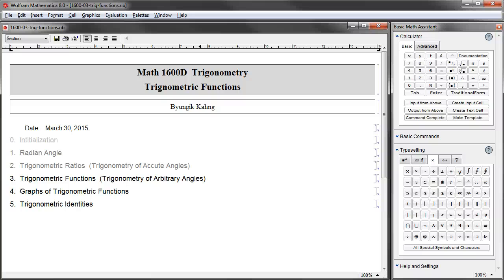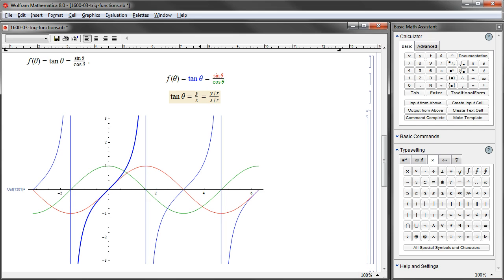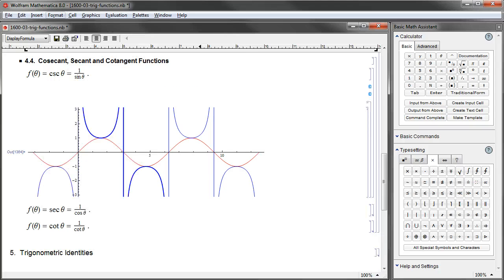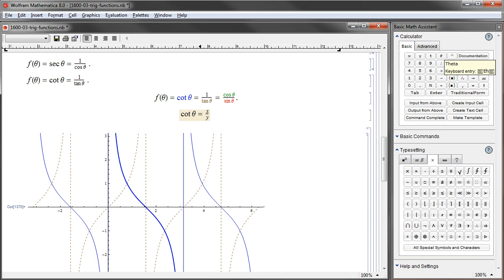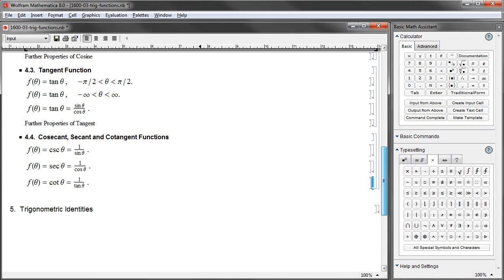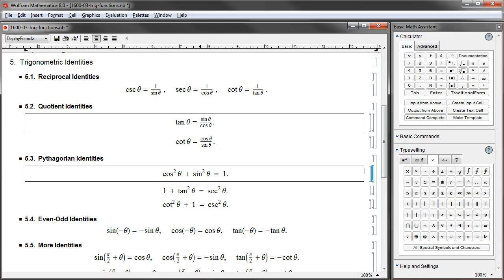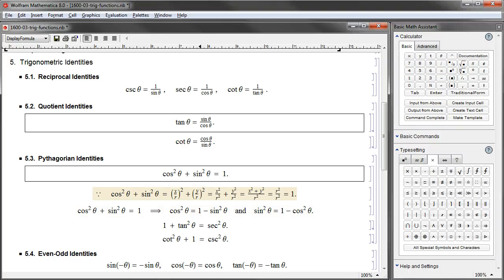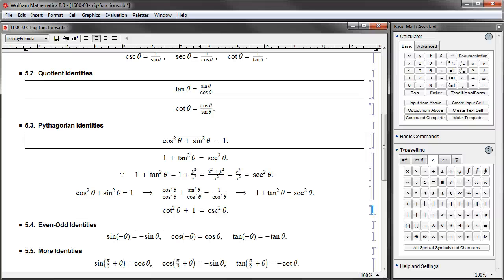1600 03B trig functions 2